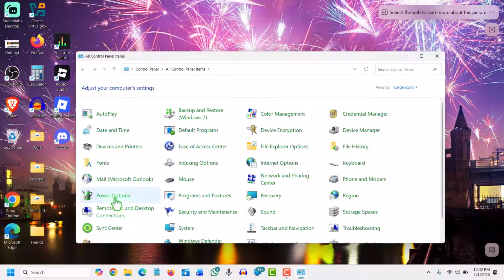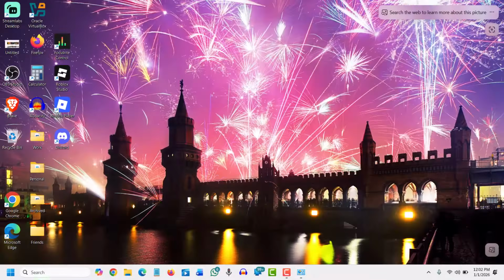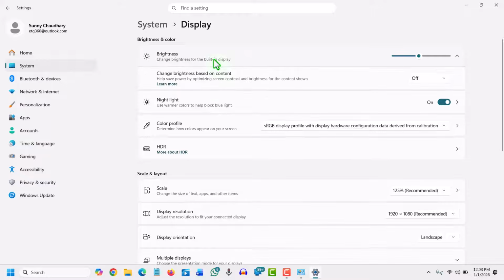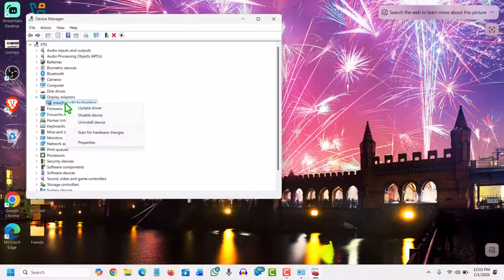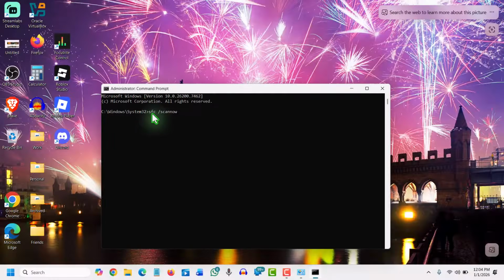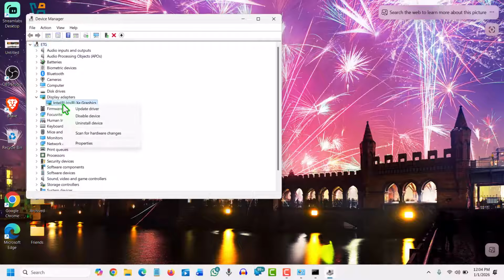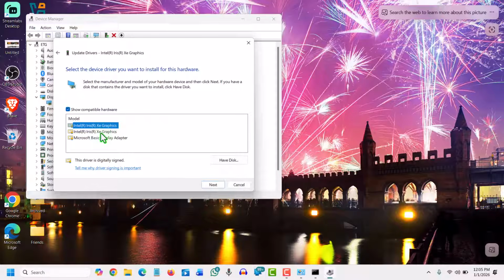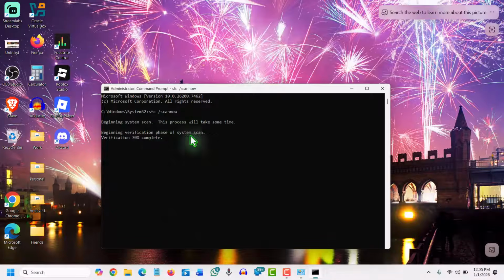Windows 11 Brightness Settings Not Working Anymore?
Best tutorial on Fix Brightness not working in Windows 11 and Fix Brightness not changing in Windows 11 or Fix Brightness slider not working Windows 11. Fix Windows 11 brightness problem and Fix Windows 11 brightness stuck or Fix Windows 11 brightness control missing. Fix Windows 11 display brightness issue and Fix Windows 11 brightness not increasing or Fix Windows 11 brightness not decreasing. Fix Windows 11 brightness error and Fix Windows 11 brightness driver issue or Fix Windows 11 brightness settings not working. Fix Windows 11 brightness not adjustable and Fix Windows 11 brightness working solution.